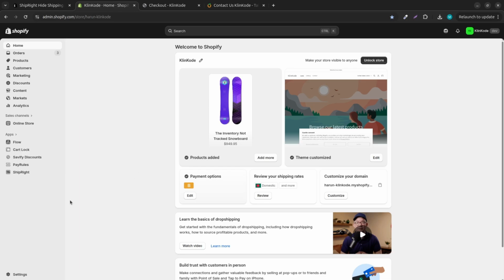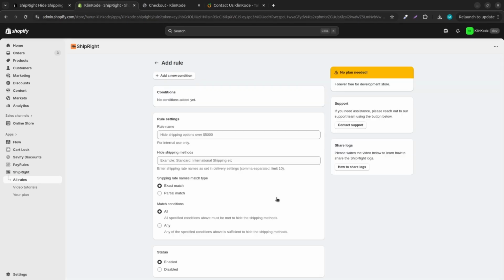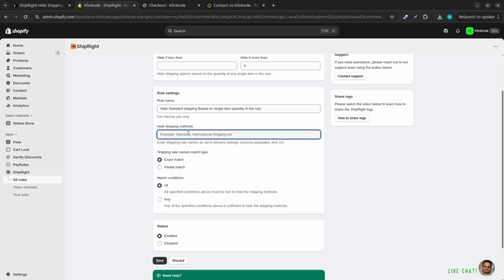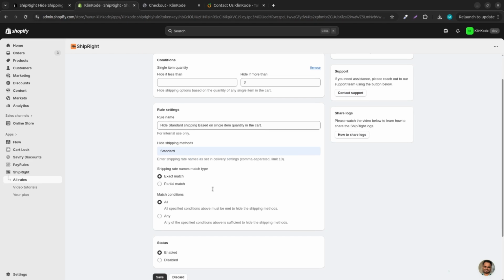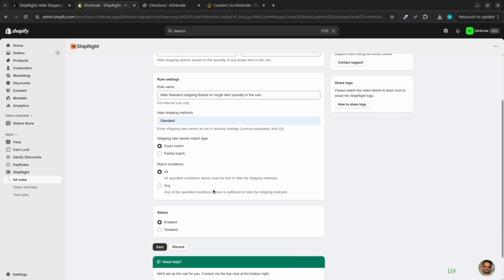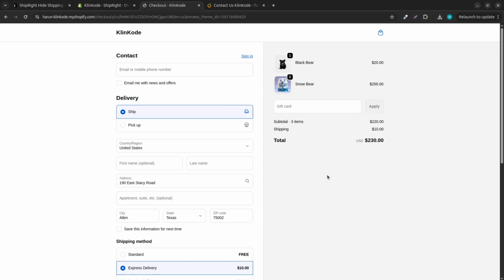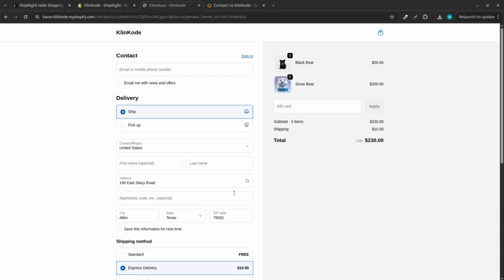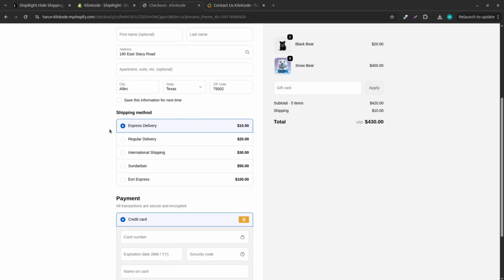Hide Shipping Any Methods Using Specific Items Total in Shopify | ShipRight | KlinKode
Want to Hide Shipping Any Methods Using Specific Items Total of certain products in your Shopify store?
 In this tutorial, we’ll show you how to use the “Specific Items Total” condition in the KlinKode ShipRight app to automatically hide shipping options — like Standard Shipping — when a customer adds more than a certain number of selected products to the cart.
This is perfect for managing product-specific shipping restrictions, preventing checkout errors, or customizing shipping options for specific items.

🔍 In This Video, You’ll Learn:
 ✔️ How to create a new rule in ShipRight
 ✔️ How to select the “Specific Items Total” condition
 ✔️ How to set “Hide if more than” a quantity (e.g., 2 units)
 ✔️ How to add another condition for Product, Collection, Product Tag, or Variants
 ✔️ How to select or manually add shipping methods
 ✔️ How to give a rule a name, save it, and apply it
 ✔️ Live demo showing “Standard Shipping” disappearing when more than 2 “Snow Bear” products are in the cart

💡 Why Use Specific Items Total Shipping Rules?
 ✅ Hide or restrict shipping methods for certain product quantities
 ✅ Prevent checkout issues for bulk or restricted items
 ✅ Customize shipping options for product-specific conditions
 ✅ Improve store management and customer experience